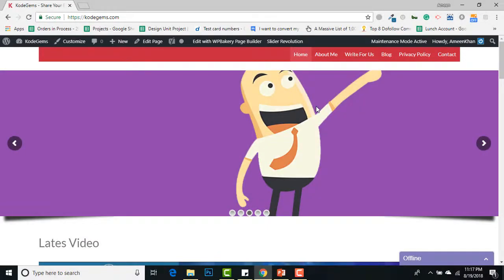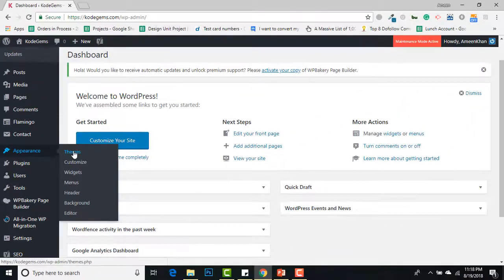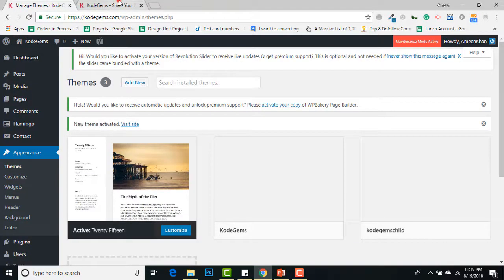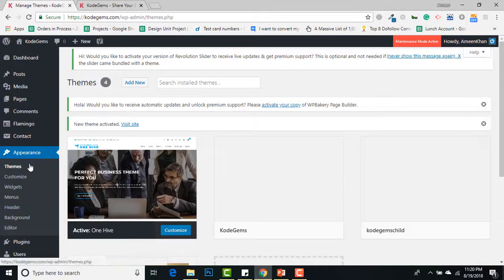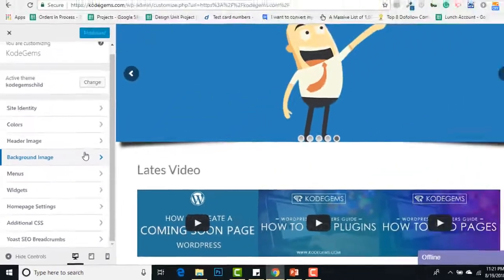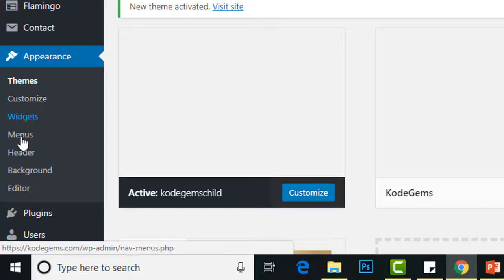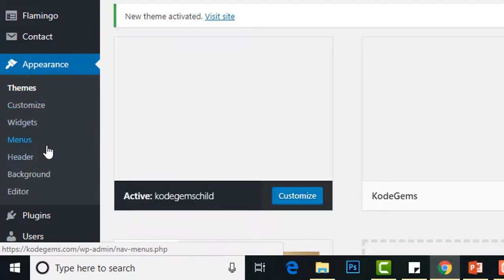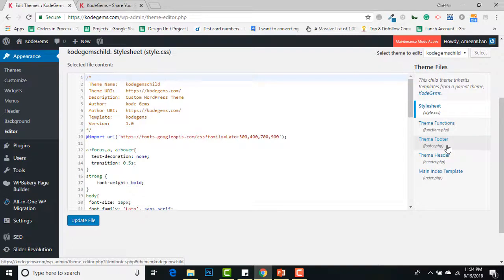Getting Started With WordPress - Appearance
Hi, guys welcome back to Kodegems. In this video, you will learn and understand the Appearance tab in the WordPress Dashboard.

Watch this video carefully till the end.

Contains:
*Color section of the admin panel
*Biographical Info
*Profile Picture
*Password Handling

Contains:
*Adding blog page
*Adding posts

Contains:
*Adding free and premium templates/themes
*Theme Editor

Contains:
General Tab:
*Site Title
*Tagline
*Site Language
*Time Zones
*Date Format
Writing Tab
*Reading Tab